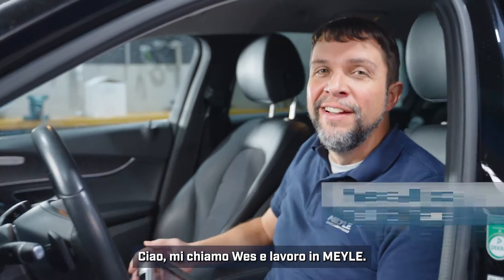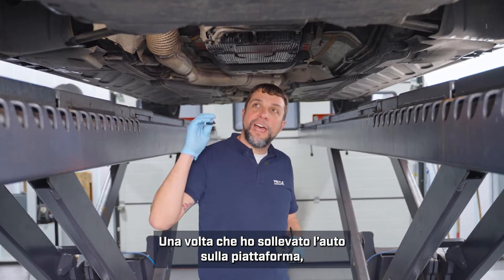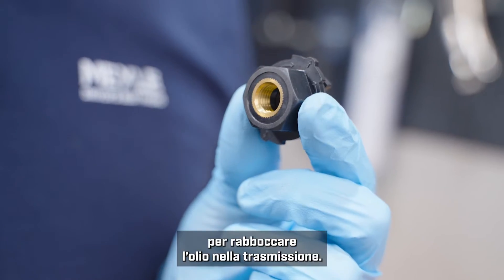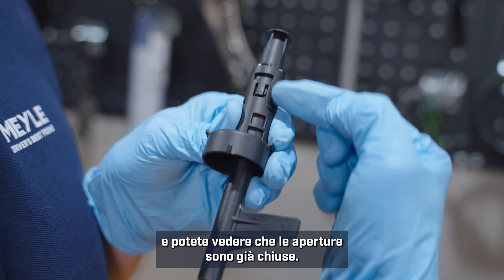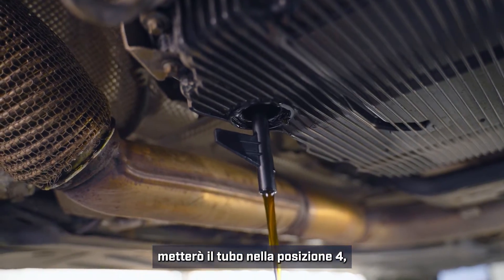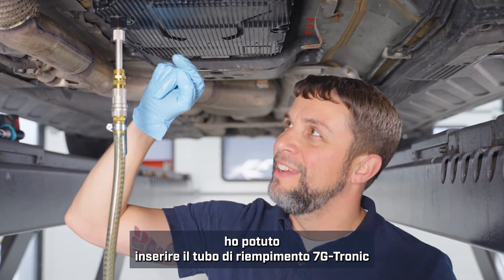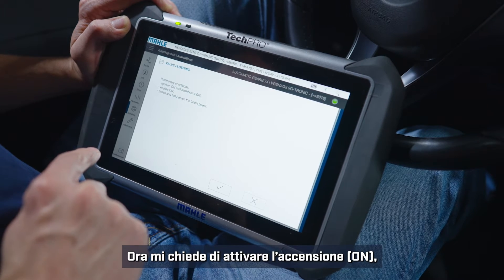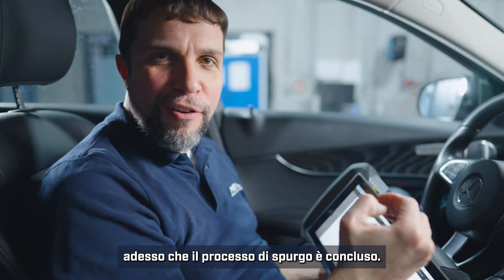Cambio olio nelle trasmissioni automatiche MEYLE - Mercedes 9 G-Tronic (725.0)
In questo video, il nostro formatore tecnico Wes mostra come effettuare il cambio olio in una Mercedes-Benz Classe C con trasmissione automatica 9G-Tronic (725.0) nell’officina di Amburgo.

🚗 Preparazione: prima di iniziare, Wes effettua un giro di prova e scansiona l’auto con uno scanner diagnostico per escludere la presenza di codici errore e confermare che la vettura è pronta per la manutenzione.

🔧 Attrezzi speciali necessari:

Utensile esagonale per rimuovere il tappo di scarico
Attrezzo speciale per la regolazione della valvola di riempimento (per lo scarico e il riempimento)
Adattatore per il riempimento della trasmissione

🛠 Procedura:
Accesso e svuotamento: sollevate il veicolo, rimuovete la copertura in plastica e individuate il tappo di scarico della coppa dell’olio. Utilizzate l’attrezzo speciale per valvole per posizionare correttamente la valvola di riempimento. Rimuovete il tappo di scarico dal convertitore per far defluire l’olio residuo.

Coppa dell’olio e riempimento: rimuovete e sostituite la coppa dell’olio, reinserite il tappo del convertitore di coppia e riempite dell’olio nuovo nella nuova coppa nella posizione 1. A tale scopo, utilizzate il dispositivo di riempimento disponibile separatamente (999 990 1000/S) con l’adattatore 9G-Tronic.

Lavaggio della valvola: utilizzate il vostro dispositivo di diagnosi per il lavaggio della valvola. Seguite le istruzioni sullo schermo a motore acceso, mantenendo premuto il pedale del freno. Prestate attenzione ai rumori della valvola prima di confermare la conclusione dell’operazione.

Controlli successivi: non appena è stata raggiunta la temperatura d’esercizio (compresa tra 35 e 45 °C), controllate il livello dell’olio nella posizione 3 e rilasciate l’olio in eccesso a motore acceso. Se dovesse essere necessario riempire dell’altro olio, utilizzate nuovamente il dispositivo di riempimento (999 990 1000/S).

🔗 Conclusione: il MEYLE-KIT vi consente di eseguire tutti i passaggi in tutta semplicità, così il vostro lavoro si svolgerà in modo efficace e senza intoppi. Il KIT di MEYLE contiene infatti tutti i componenti necessari, inclusi filtri, guarnizioni e magneti preinstallati. Così sarete sicuri di avere tutto il necessario per effettuare un cambio olio della trasmissione a regola d’arte. Restate sintonizzati per ulteriori istruzioni e approfondimenti di MEYLE!

Codici articolo: ATK 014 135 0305 e 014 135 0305/XK